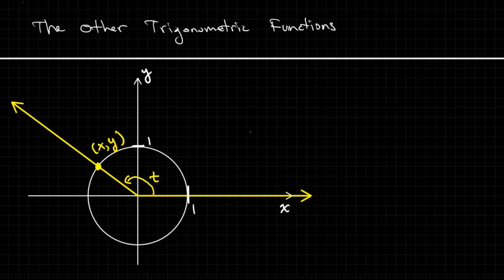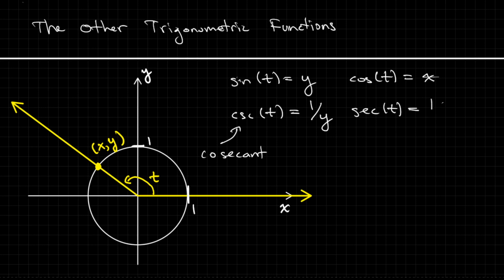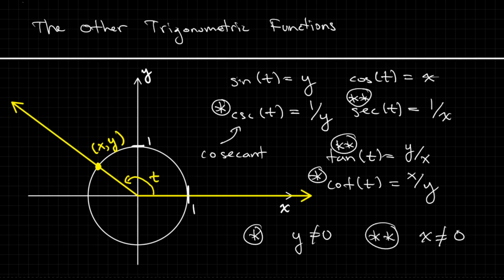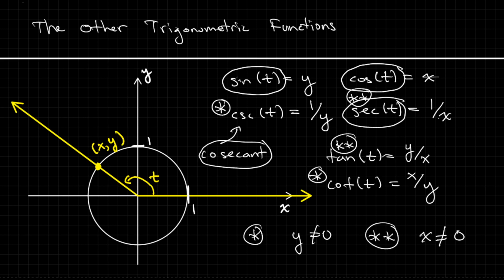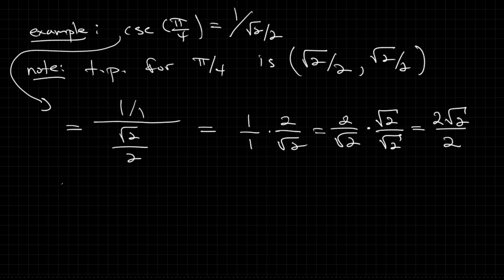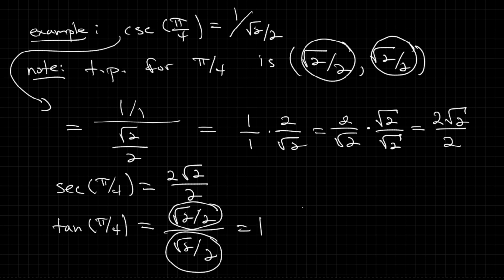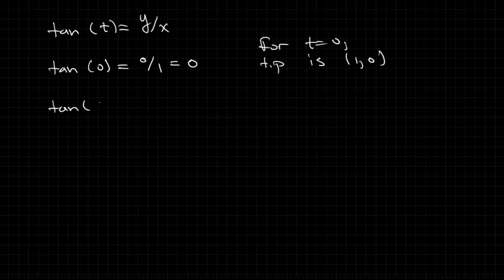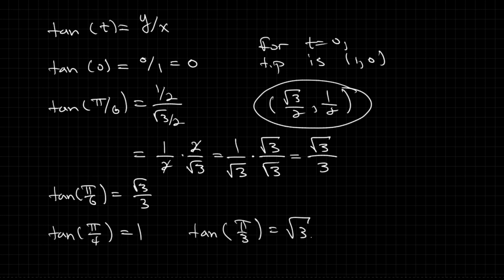5.3.1.1, Introducing the other trigonometric functions